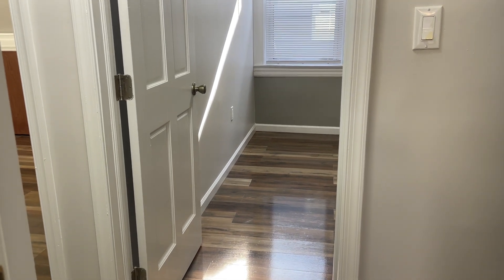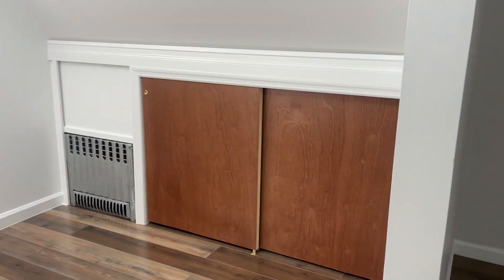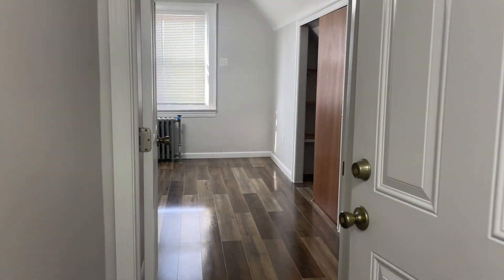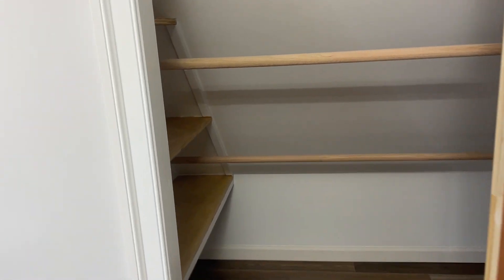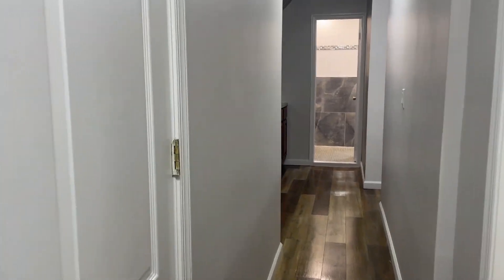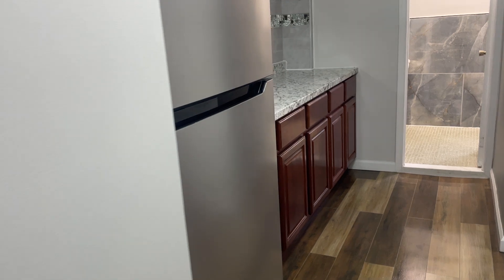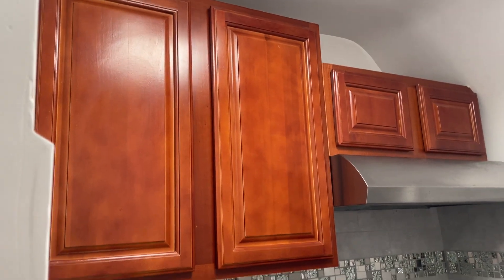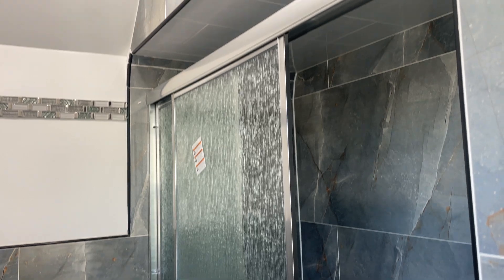403 East 3rd Street #3 Video Tour